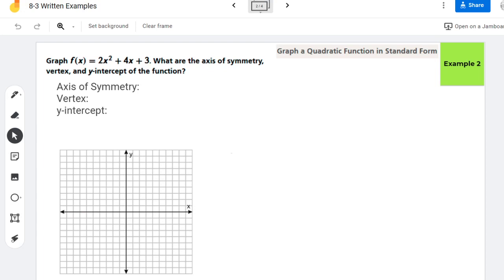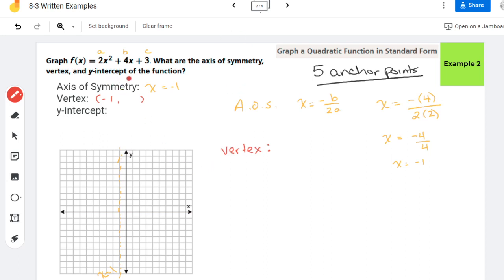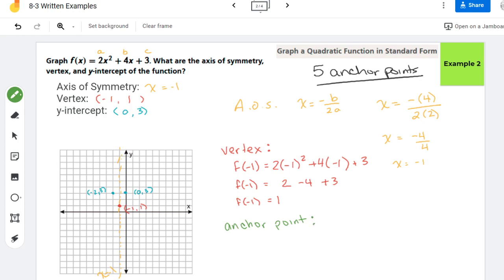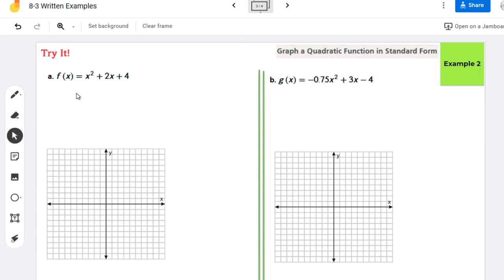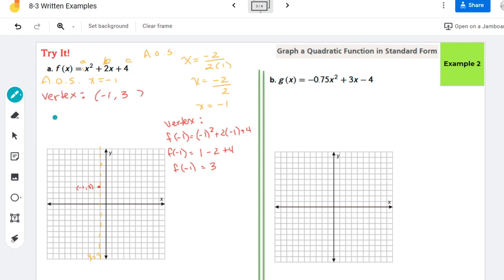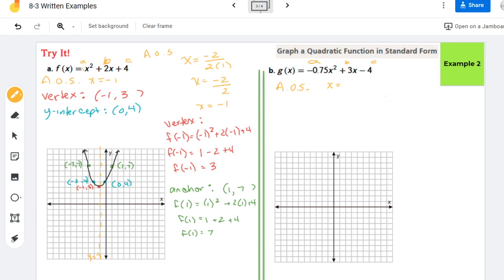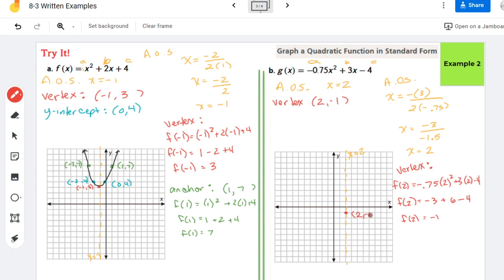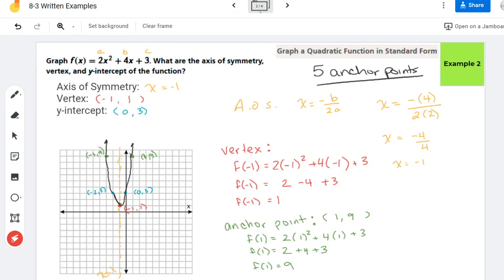Graph a Quadratic Function in Standard Form